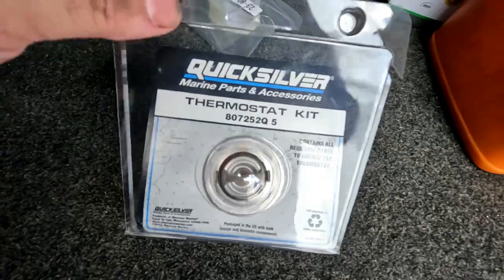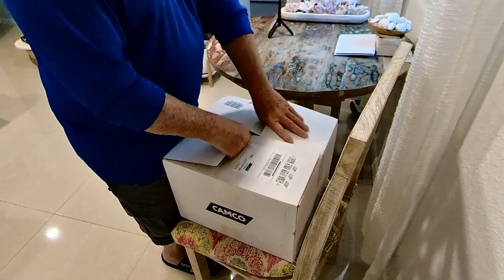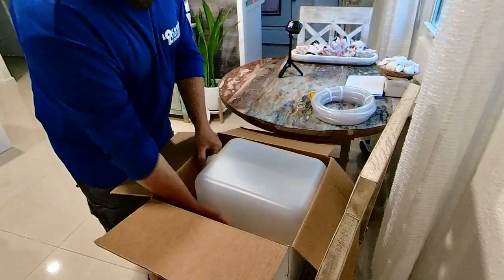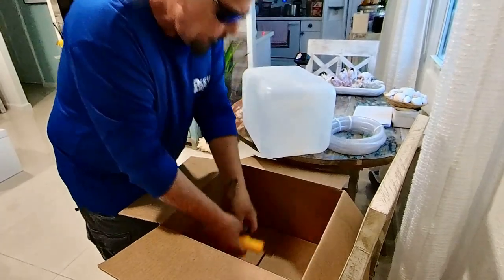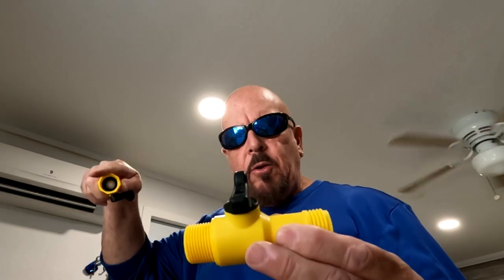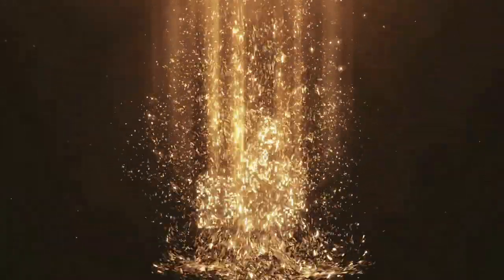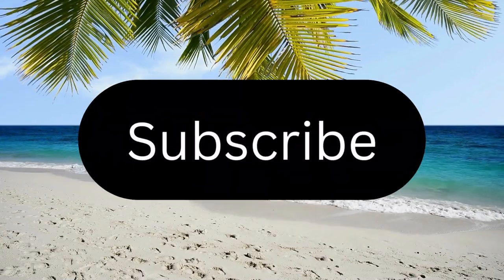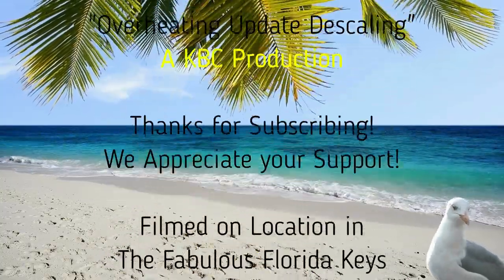UPDATE on our OVERHEATING BOAT ENGINE!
UPDATE on our OVERHEATING BOAT ENGINE! As you already know our Boat engine has been overheating on our last 2 videos. In this update we show you what we are going to do next to see if this solution works. We had our boat overheating about 16 years ago and we did a Descaling Flush and it did not overheat ever since, till now. This update will show you what we will be doing on our next video to fix our overheating boat engine. Peace from the Keys!

PRODUCT LINKS:
Descaling Solution Concentrate
Winterizing/Descaling 5Gal Kit

1. $uper Thanks Above
2.

SONGS:
(Intro)